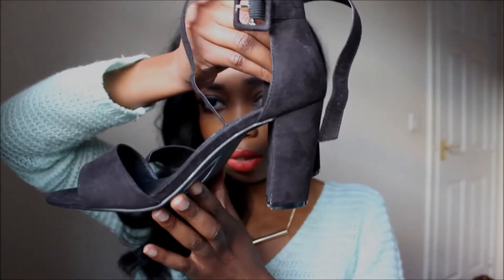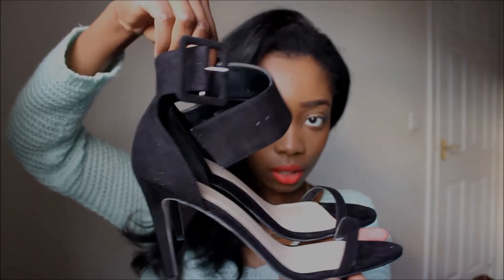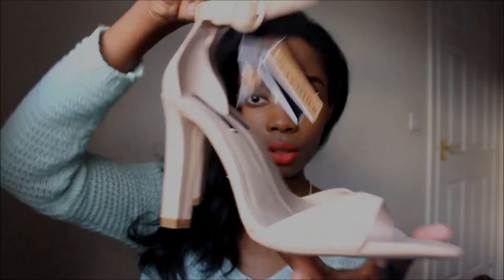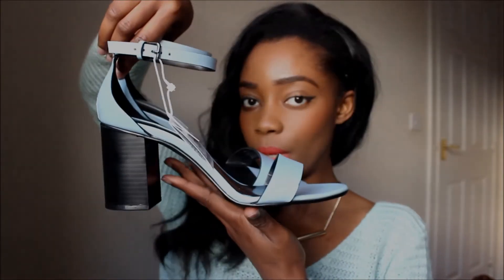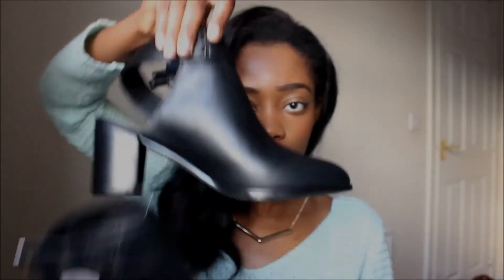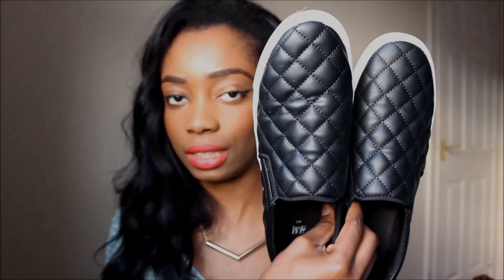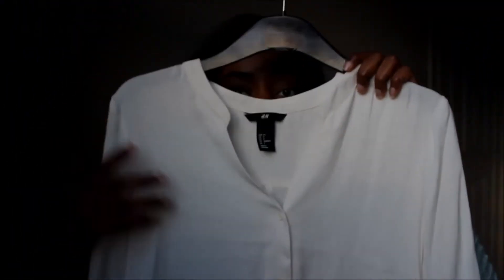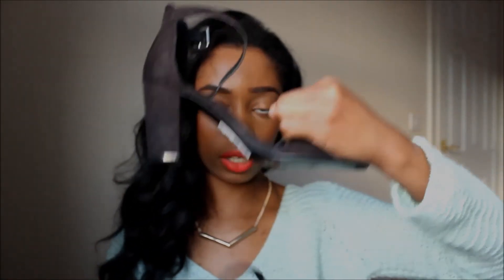SPRING HAUL || ChiChi Caramel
Please Open Me Up and Watch in HD :)

Hi Guys, Hope everyone is well. So I am here with a haul video for you guys. This is my first ever haul video, I hope you guys enjoy this video.

Jumper- H&M- Last Season
Lipstick- Lady Danger (Mac)
Hair- Ebonby B's Real Virgin Hair (Straight)

Slip Ons- H&M- Not Available on the website (alternative)- Topshop

Necklace- H&M